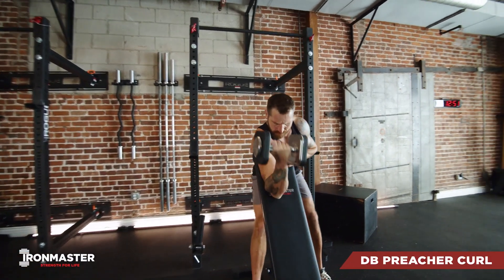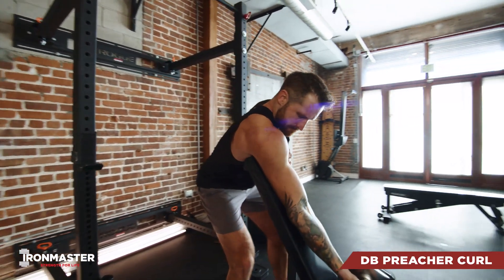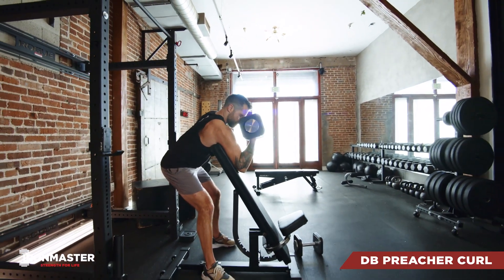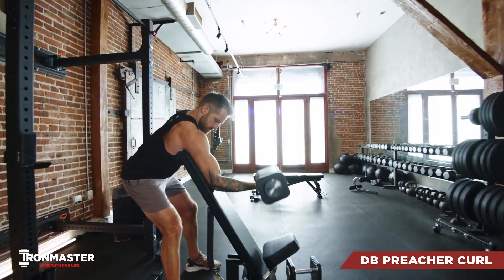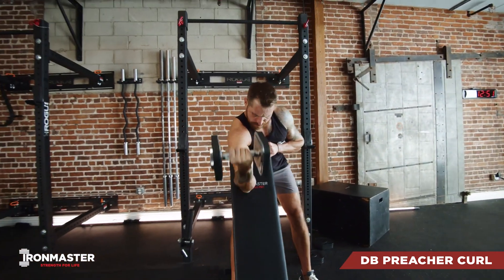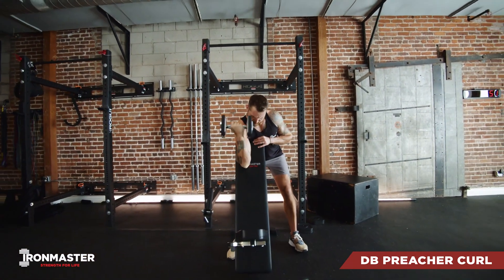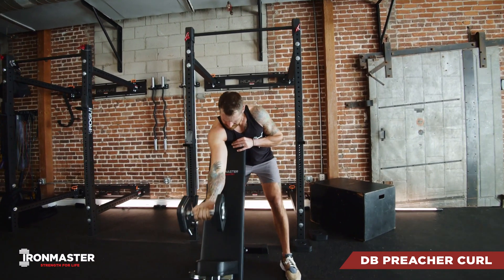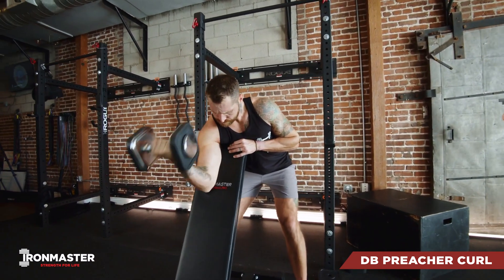Dumbbell Preacher Curls Tutorial